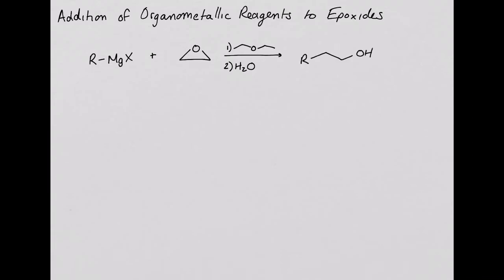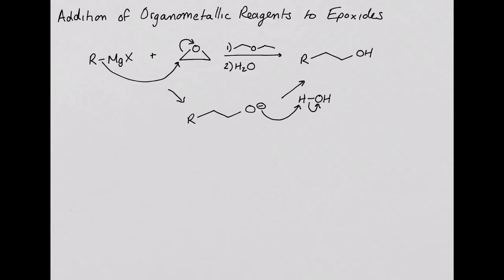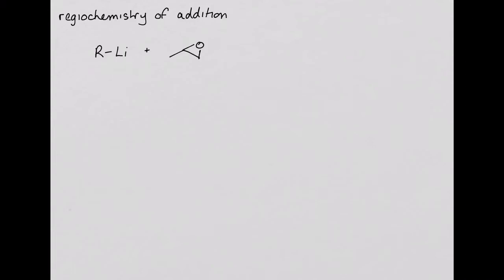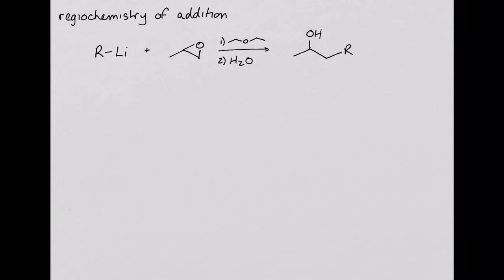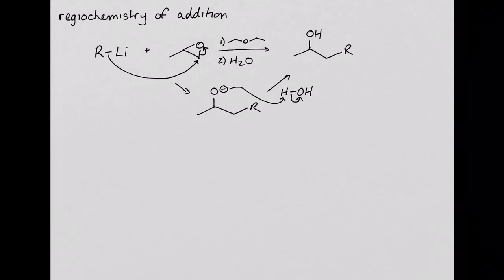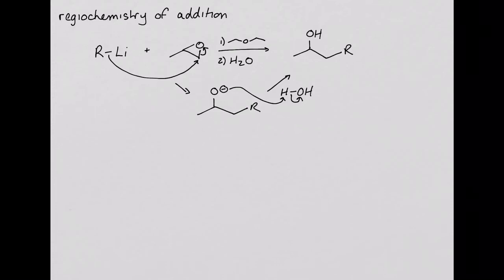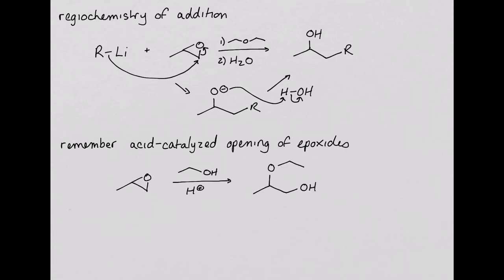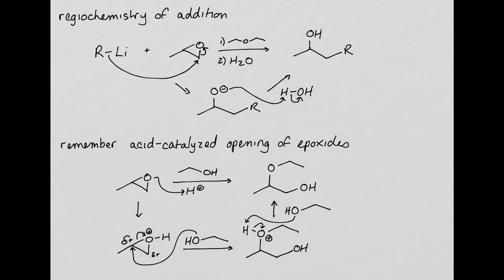Addition of Organometallic Reagents to Epoxides